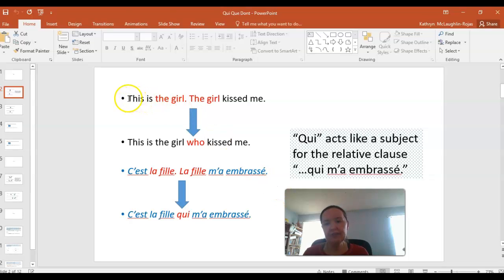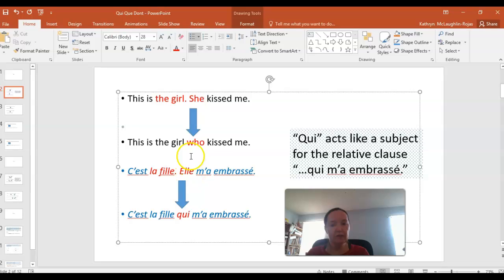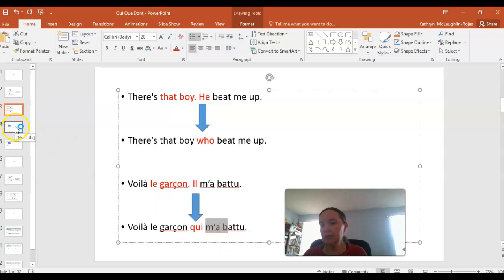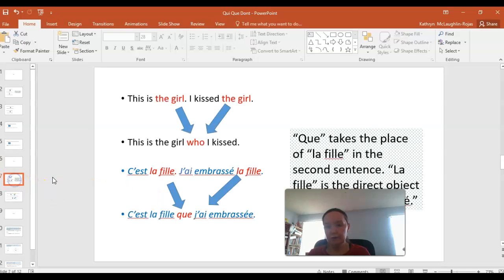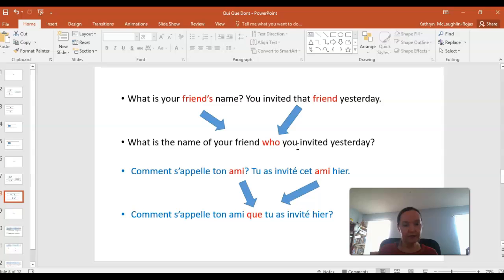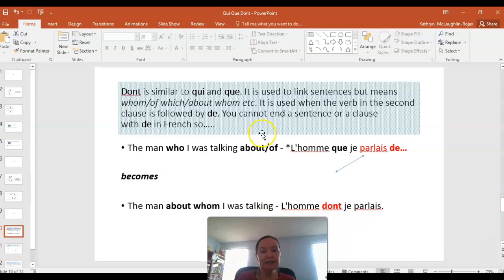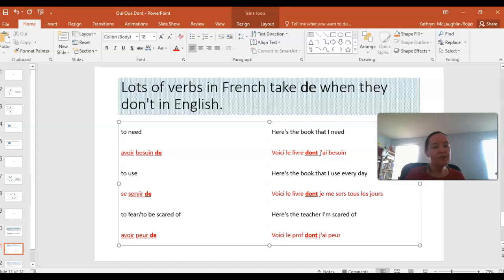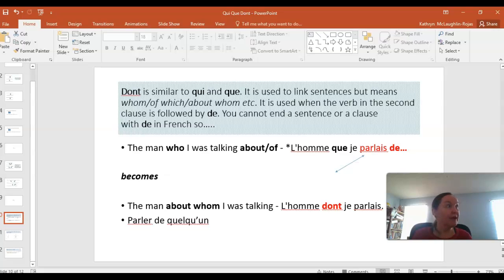French 203 Ch. 7 Video 9